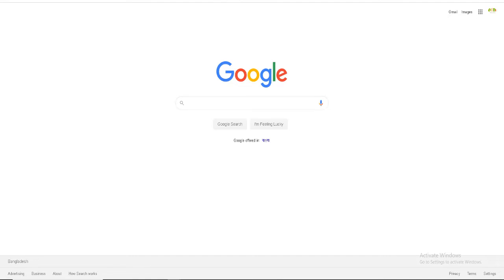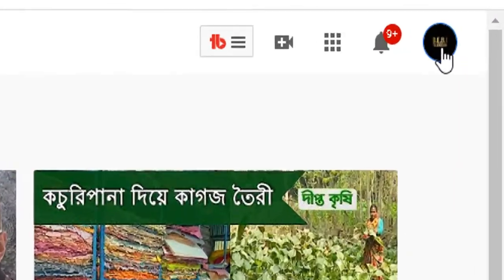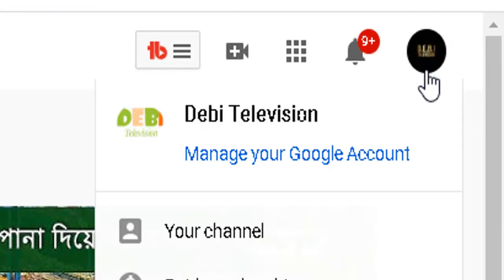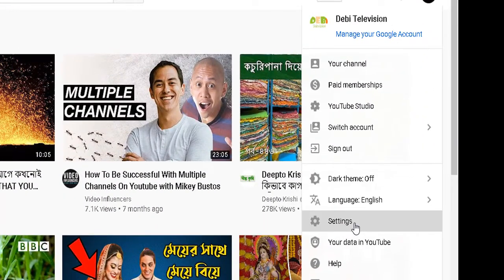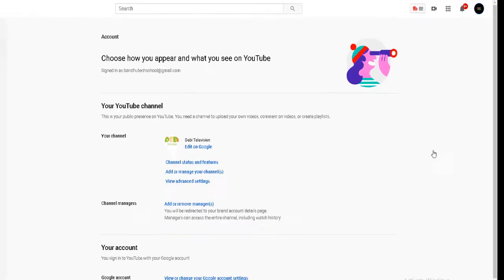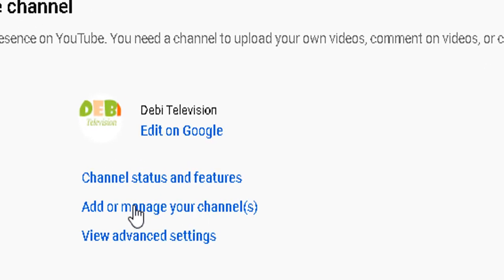How to make a second youtube channel in 2020 with the same email - Youtube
Do you want to make a second YouTube channel in the year 2020? You can create it via same Google account. Your one Google account allows your to make many from YouTube channel.. Now worry this tutorial will help you to create a 2nd youtube channel.